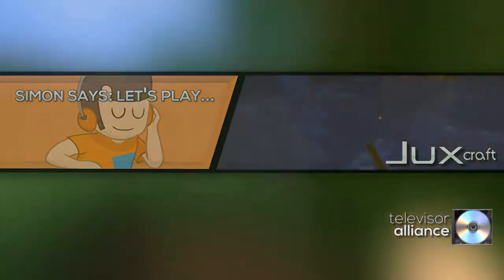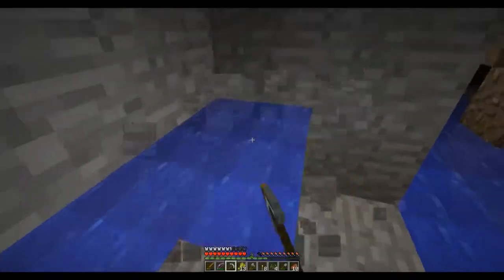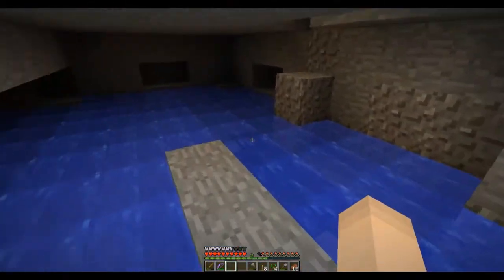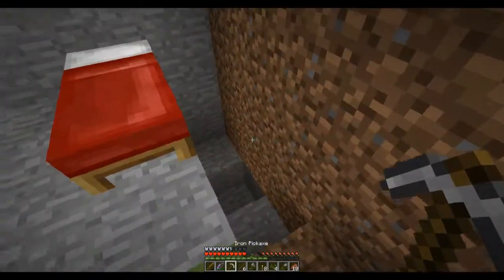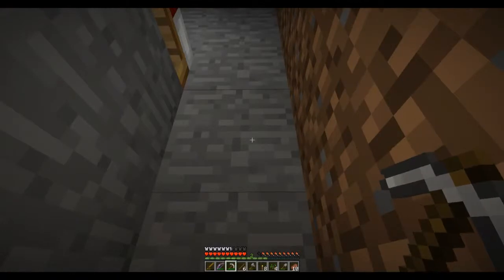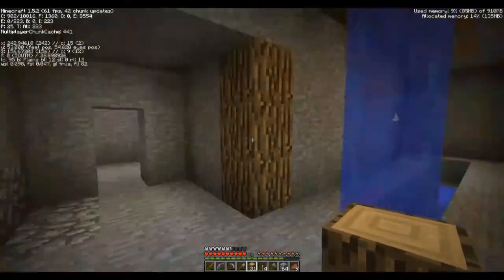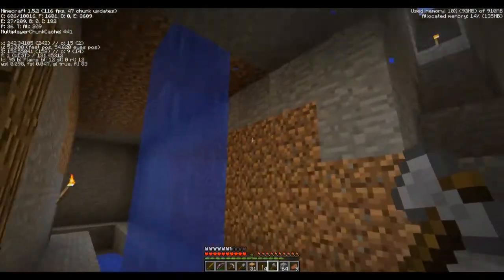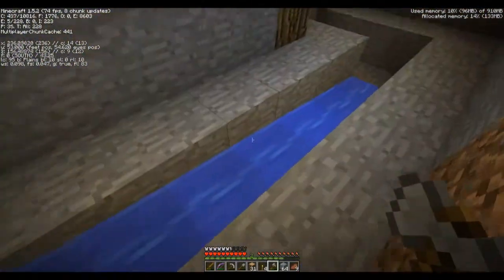[Juxcraft S2E2] In a Hole in the Ground...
...there lived a hobbit. Let's get started on our new base of operations!